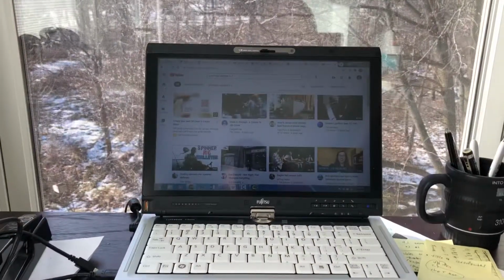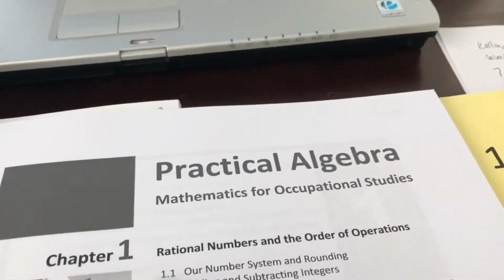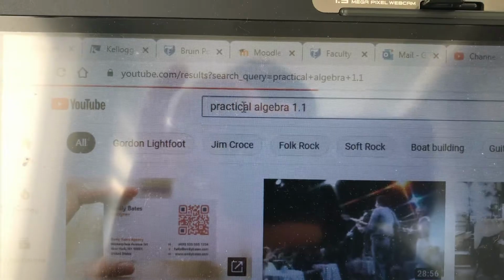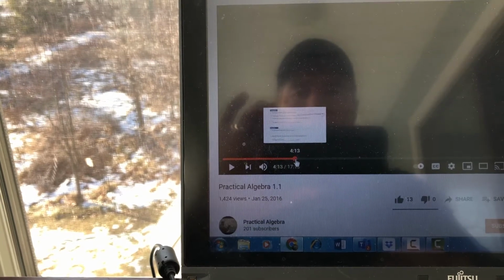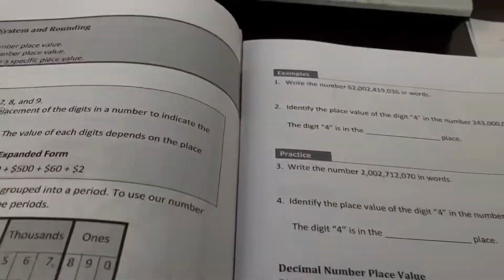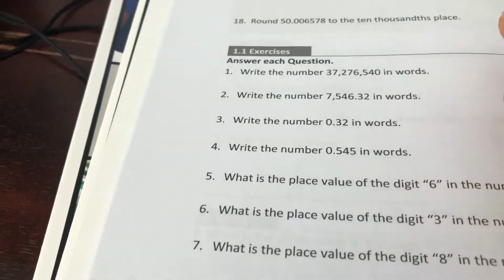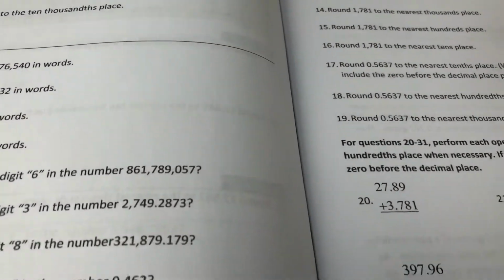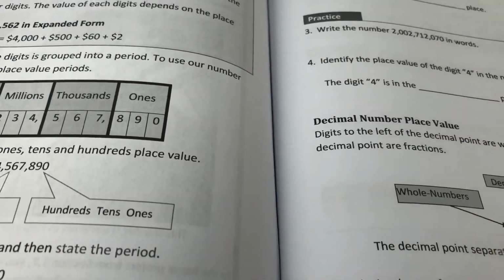How to complete and submit a homework assignment.